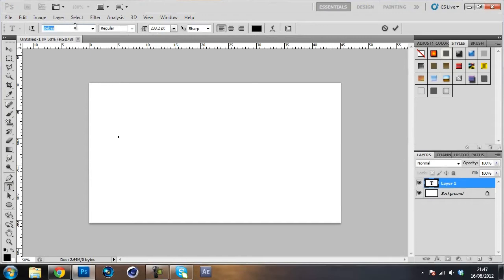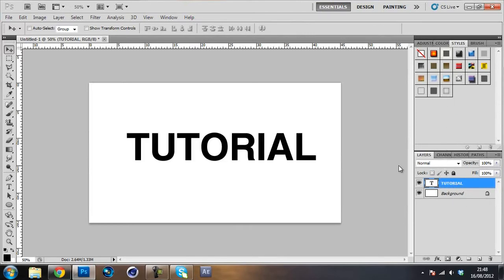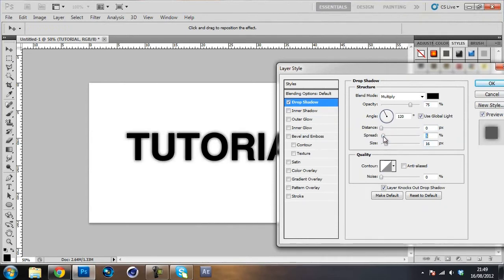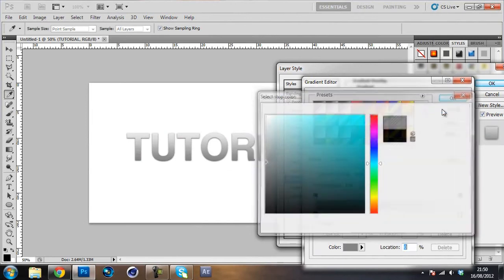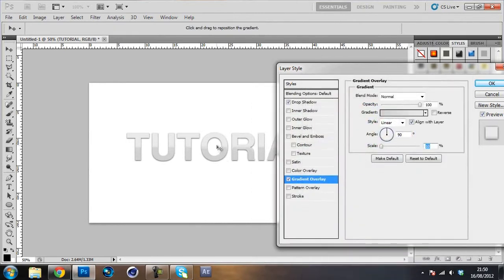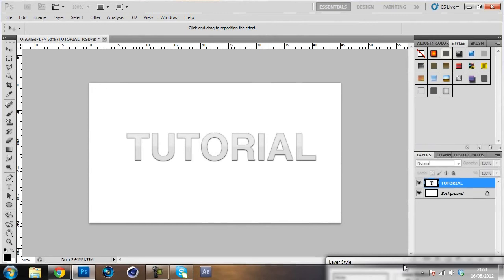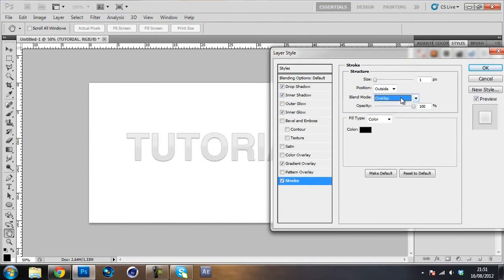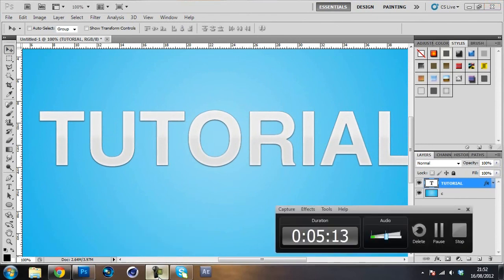How To Make Cool Layer Styles | Photoshop Tutorial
Fazu here with a tutorial on how to make your own layer styles. This is quite simple and very easy to do as long as you follow what I do in the video. If you liked this tutorial be sure to tell me what I should do a tutorial on next as I am looking forward to making more! Also tell me if you like my outro!